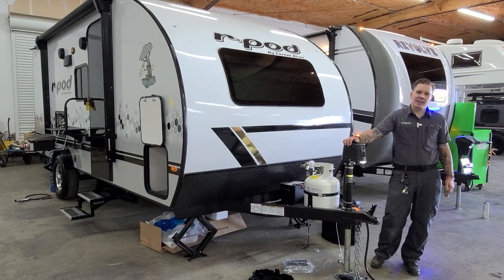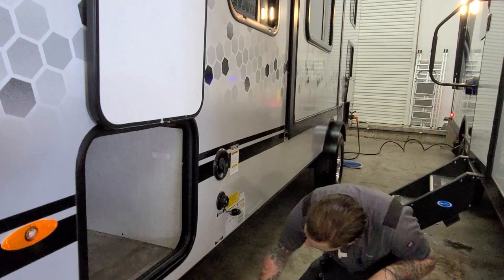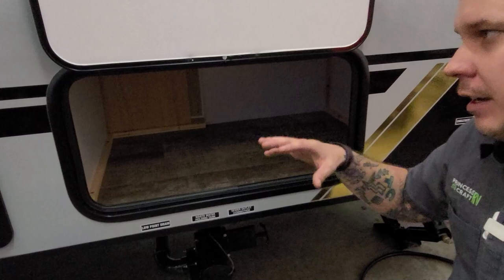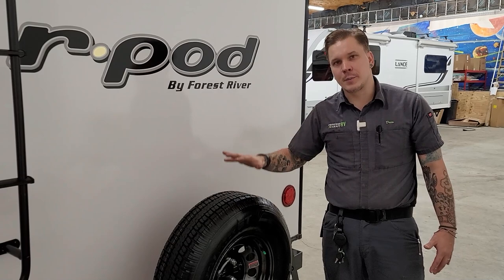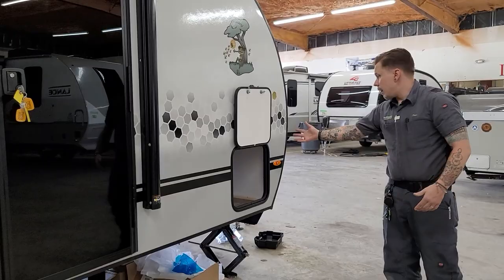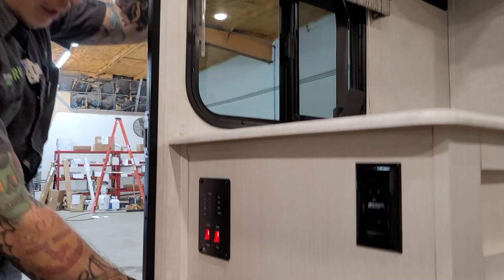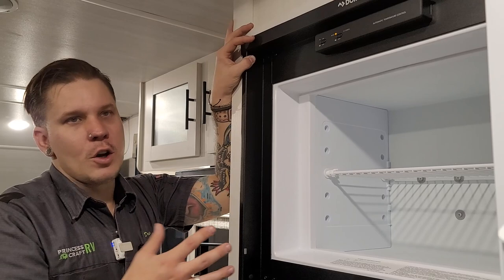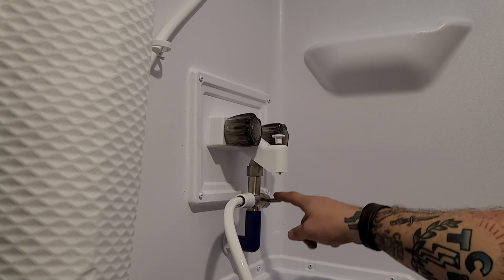2021 RPOD 193 Technical Tour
SPECIFICATIONS
Hitch Weight:435 lb.
UVW3654 lb.
CCC1181 lb.
Exterior Length:22' 11"
Exterior Height:9' 10"
Exterior Width: 96"
Fresh Water:30.00 gal.
Gray Water:30.00 gal.
Black Water:30.00 gal.
Awning Size:10'

Filmed on location at Princess Craft in Round Rock, Texas

Presenter: Drew Cain

Videography, editing, production: Lindsay Buerger